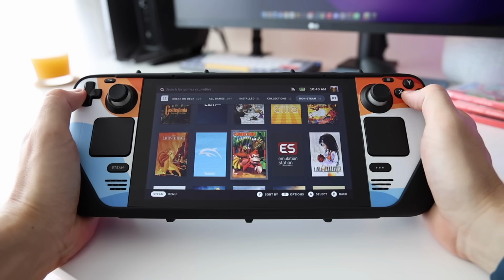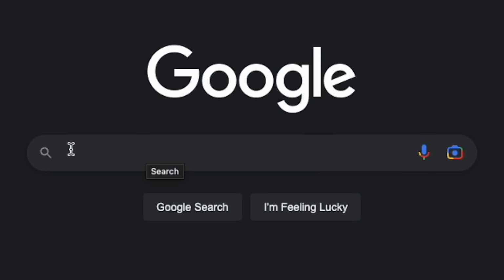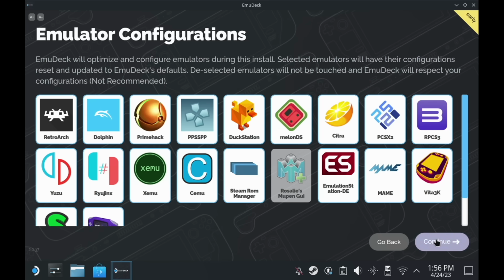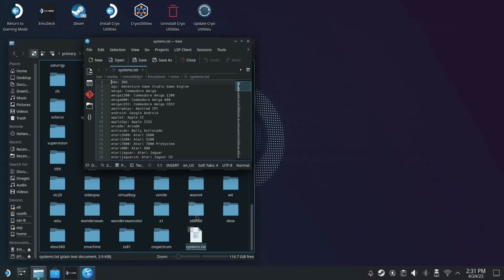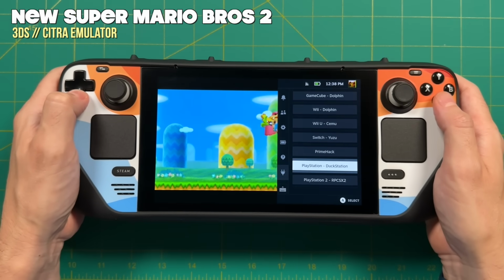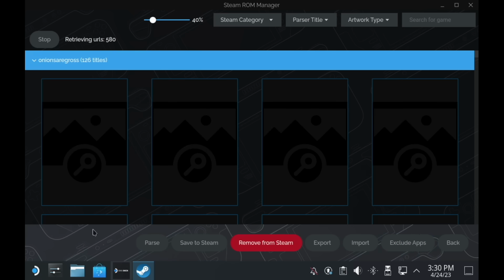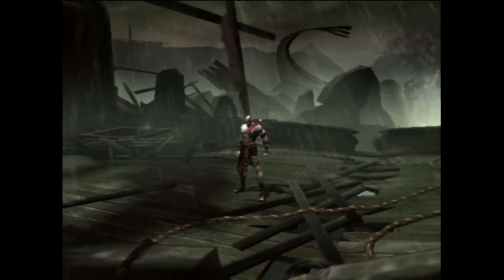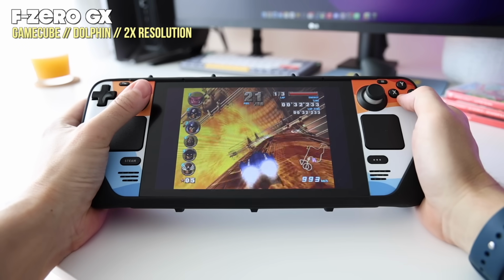The New EmuDeck is Here! Steam Deck Emulation Guide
EmuDeck was just updated to v2.1, and here is the official guide to get it up and running!  We'll take a look at the new features, show you how to update an existing installation, and how to set the whole thing up from scratch as well.  This is your complete guide to seamless retro game emulation on the Steam Deck!

Timestamps:
00:00 introduction
01:17 v2.1 features
02:46 EmuDeck resources
03:32 updating from previous EmuDeck
04:01 common questions
06:08 initial installation
07:23 initial configuration
10:27 adding ROMs and BIOS files
14:22 new EmuDeck frontpage
18:26 Steam ROM Manager
23:10 gameplay demos and tips
25:38 EmulationStation
27:39 summary and conclusion